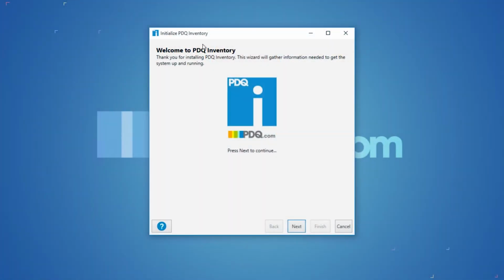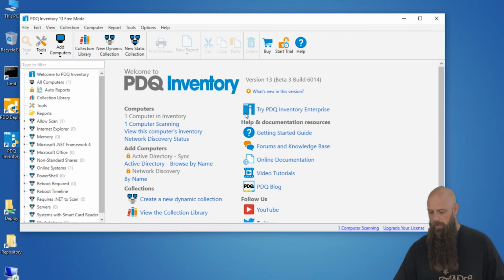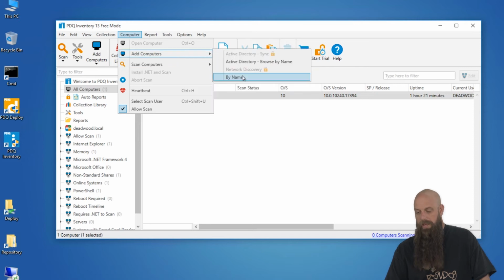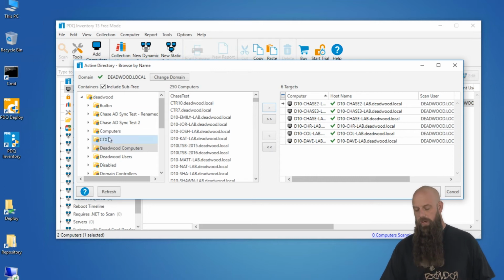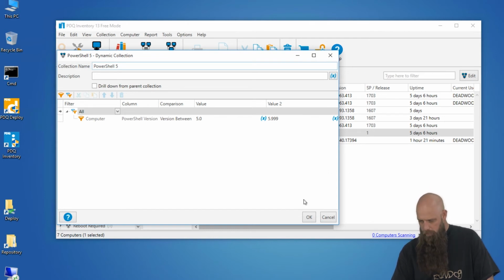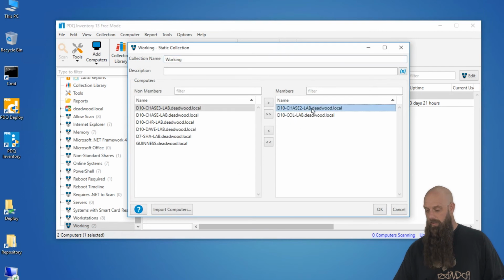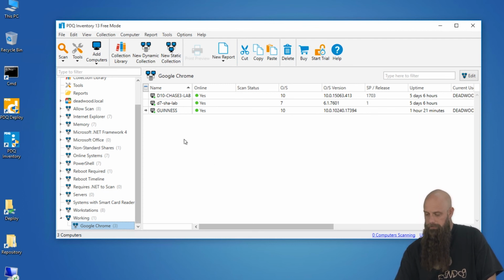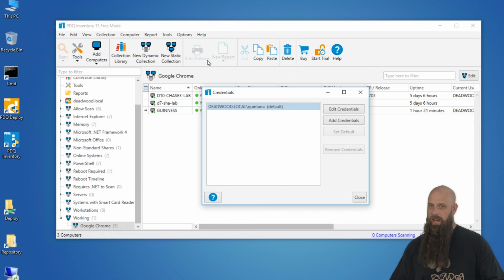PDQ Inventory - Free Mode: Part One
In this video, Shane shows you how to get started as a free user in PDQ Inventory. For any questions, hit up our support forums.